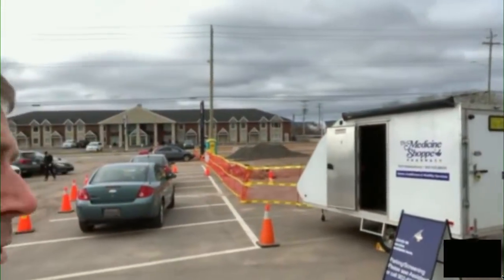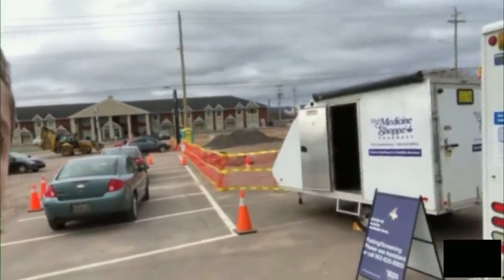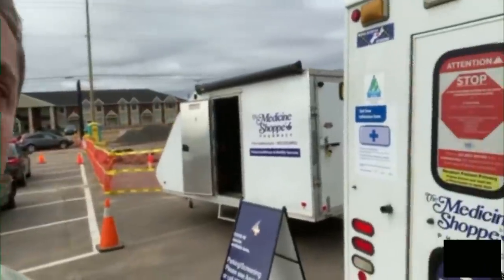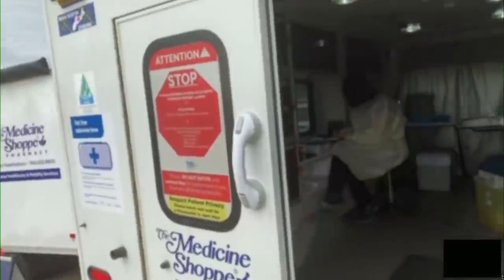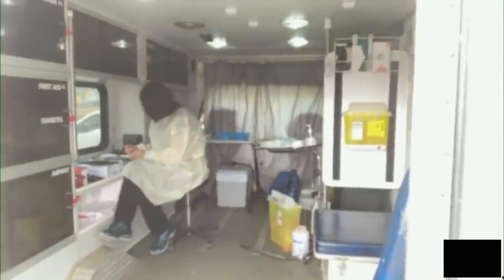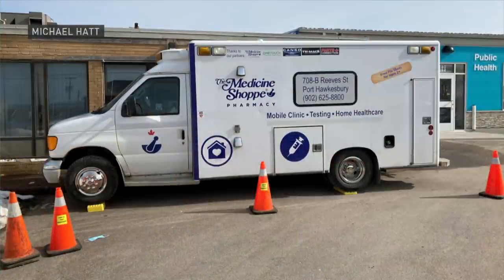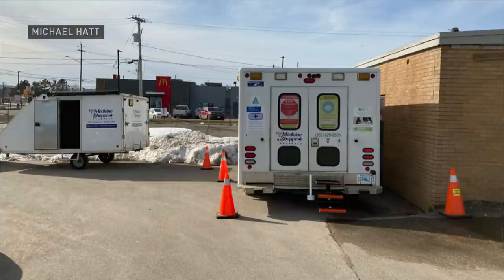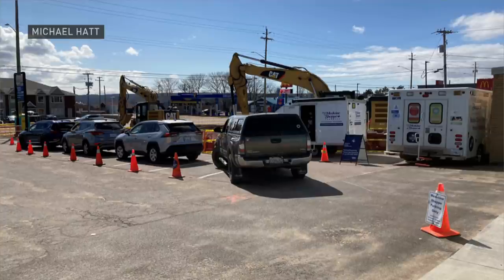Cape Breton pharmacist uses old ambulance as vaccine clinic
Pharmacist Michael Natt of Port Hawkesbury, N.S., bought a used ambulance from Kijiji a few years ago with the idea of using it for deliveries. Now, he's converted it into a fully equipped mobile vaccination clinic.